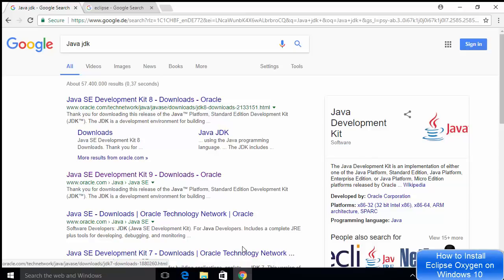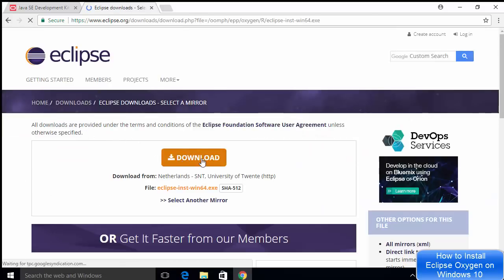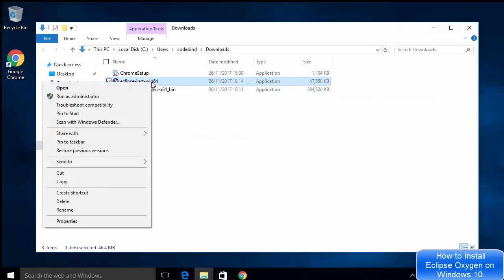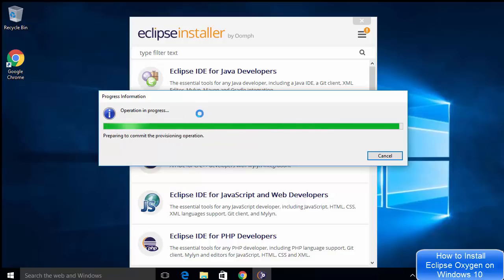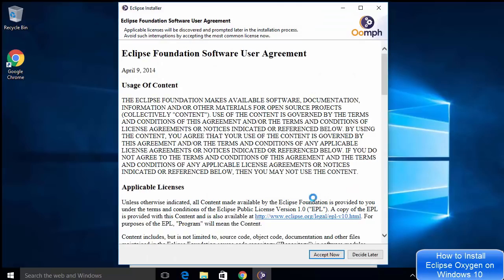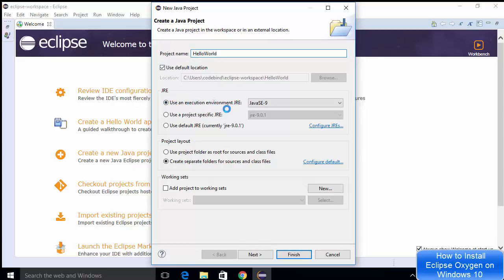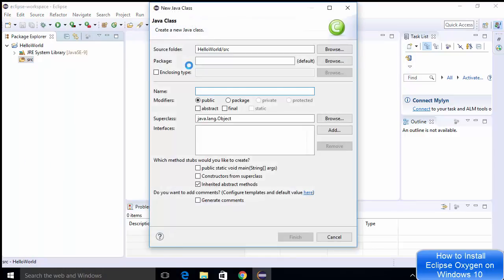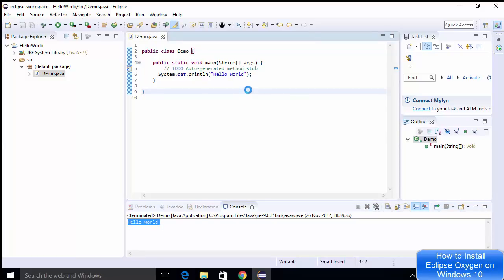How to Install Eclipse Oxygen on Windows 10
In this video I am going to show you How to Install The Latest Eclipse in Windows 10.

What’s Eclipse?
Eclipse Kepler   26 June 2013 4.3 Kepler projects
Eclipse Luna      25 June 2014 4.4 Luna projects
Eclipse Mars      24 June 2015 4.5 Mars projects
Eclipse Neon      22 June 2016 4.6 Neon projects
Eclipse Oxygen  28 June 2017 4.7 Oxygen projects
Eclipse Photon   June 2018 (planned) 4.8 Photon projects